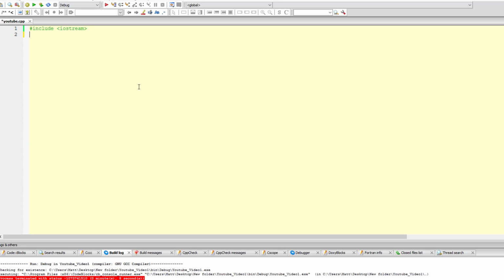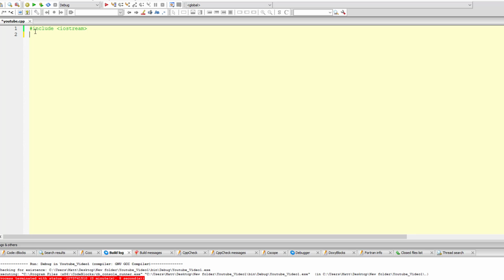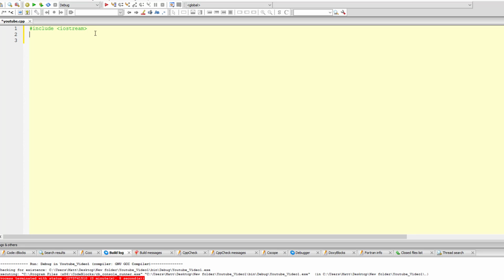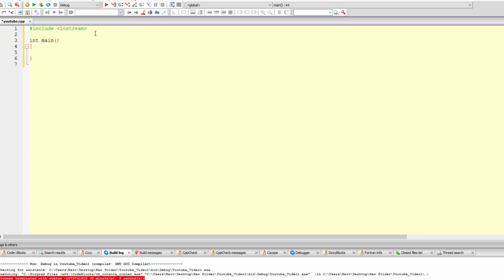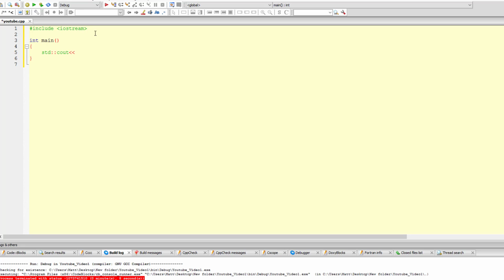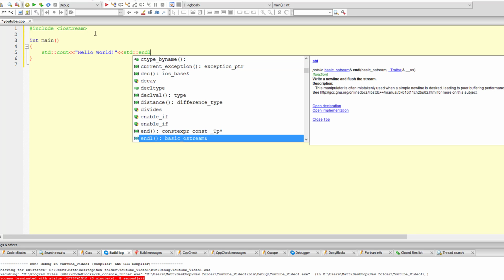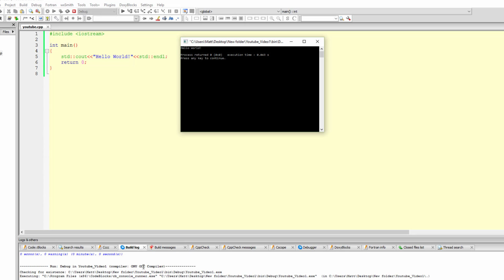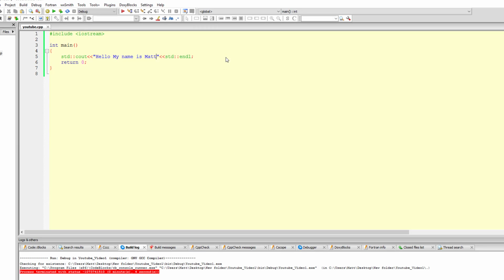Learning C++ Video 1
This is the first video in my series that is all about learning C++! These videos are created with the idea that those watching have no C++ knowledge. I strive to make these videos comprehensive while keeping the videos short to allow a faster learning experience.

Creating Games with C++ (Only $1.99)